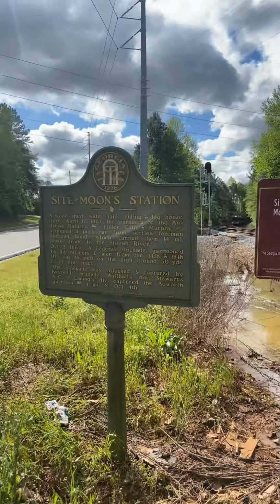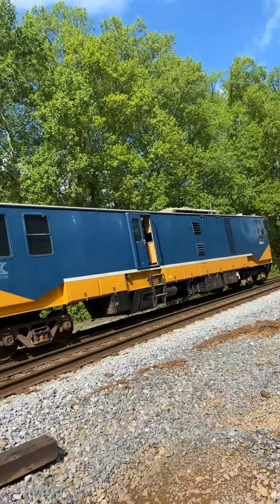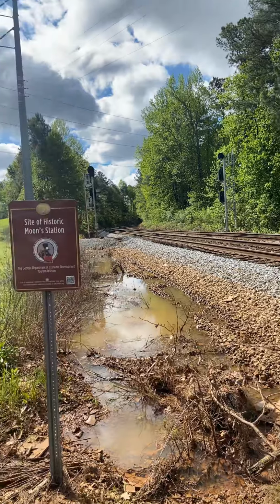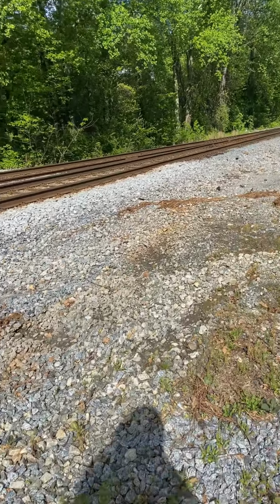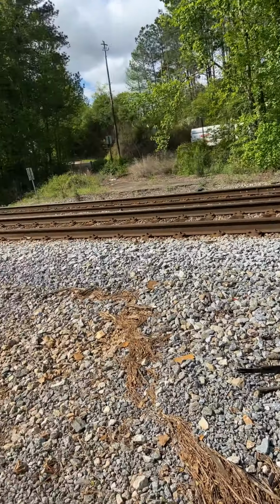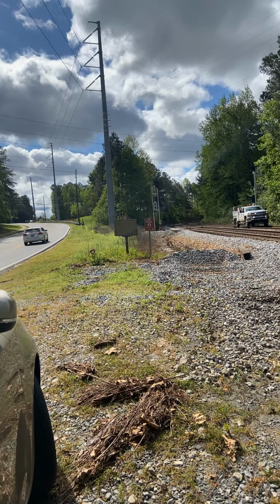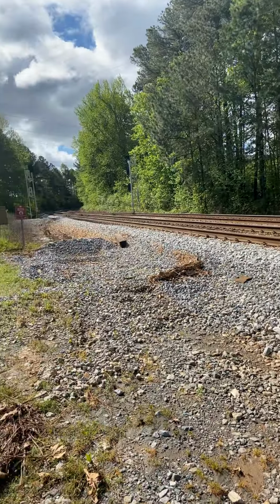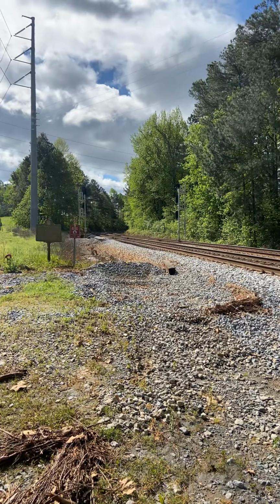Moon Station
Great Locomotive Chase Adventure: Moon’s Station